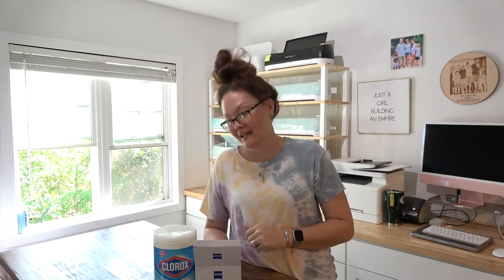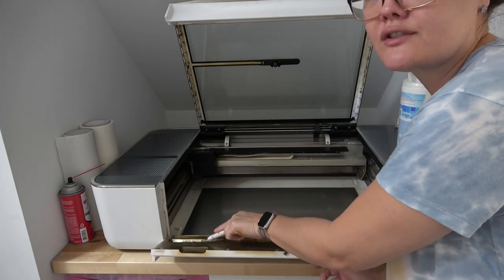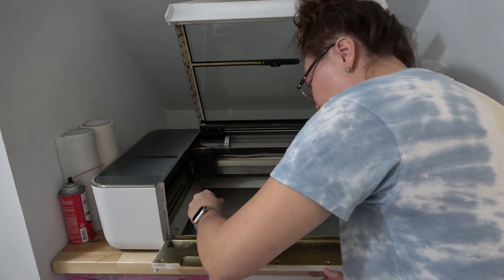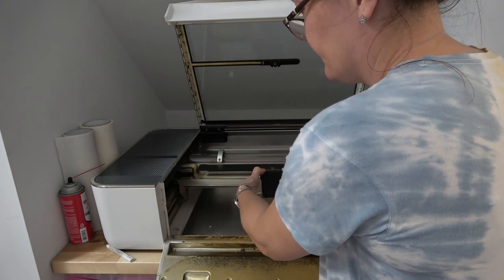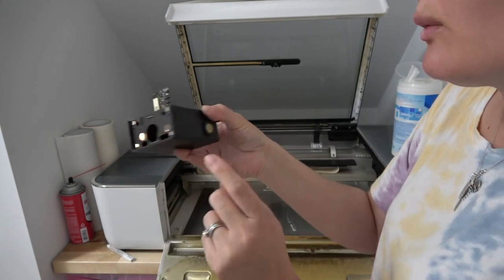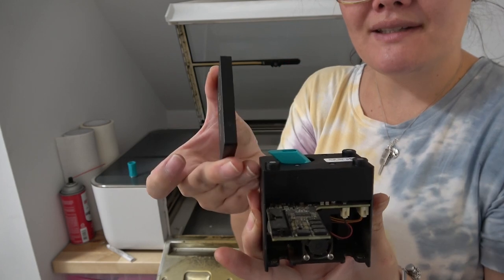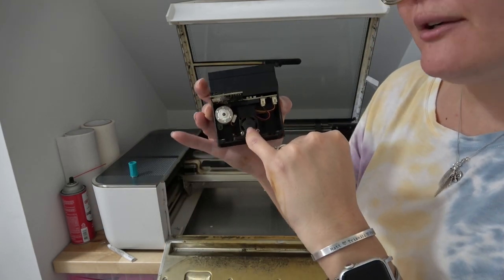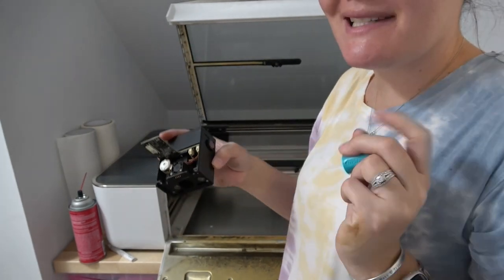Revive Your Glowforge With A Deep Clean!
Clean. your glowforge now with these quick and easy steps! If you are seeing this video pop up it's a sign to clean your glowforge! Do not be scared to clean your glowforge! Because if your glowforge is not clean you may get terrible cuts and engravings on your glowforge. Also if you don't clean your glowforge often, you may end up with a fire hazard!